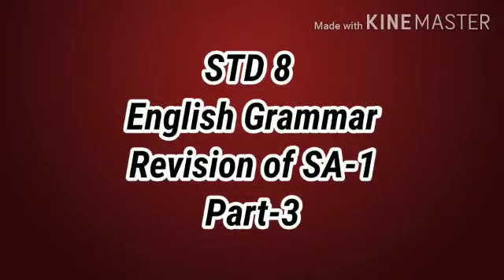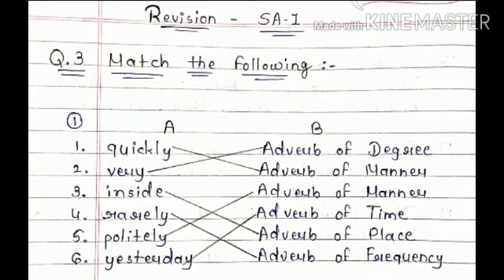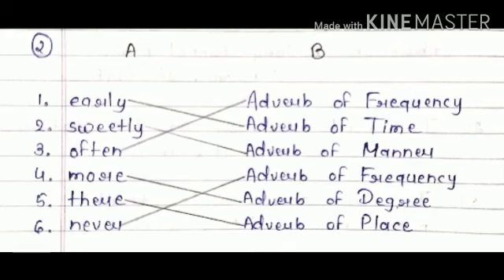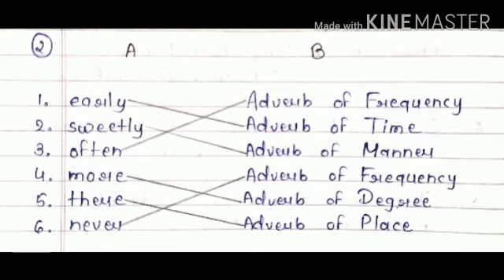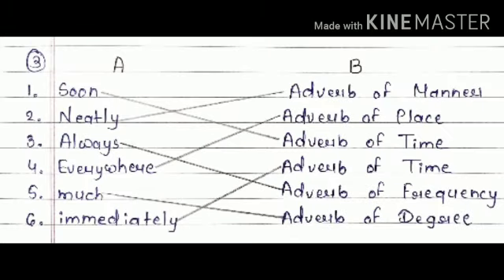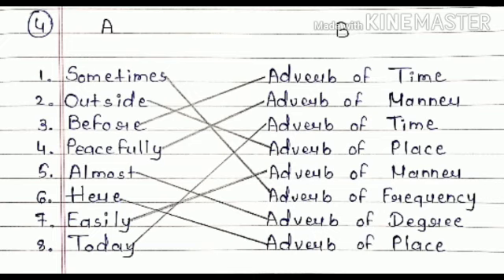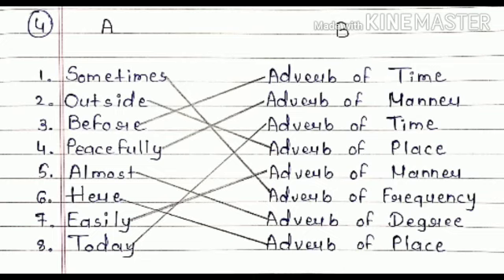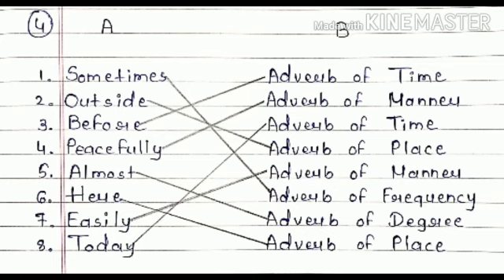25/11 STD 8 English grammar Revision of SA-1 Part-3 by Pooja Ma'am